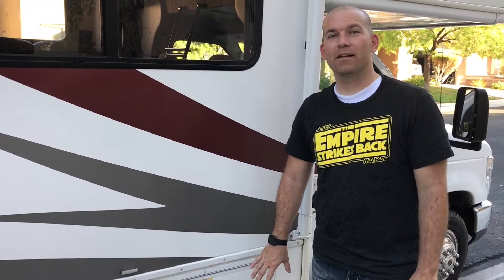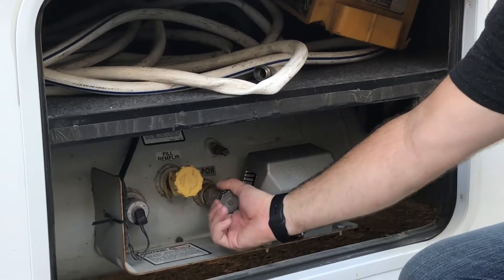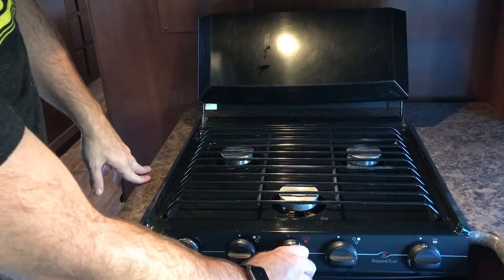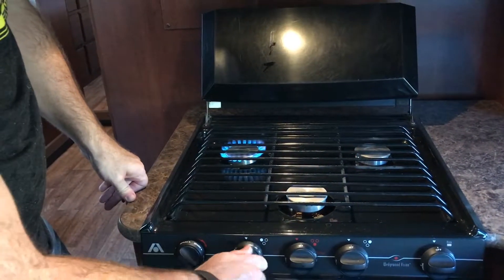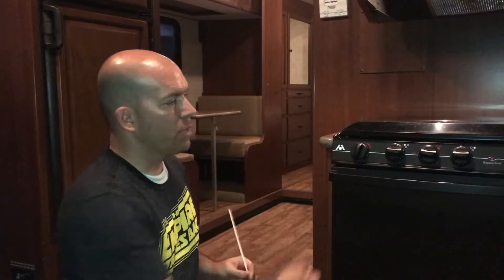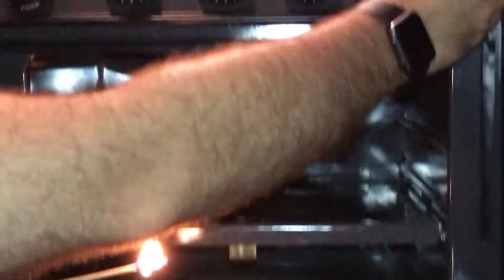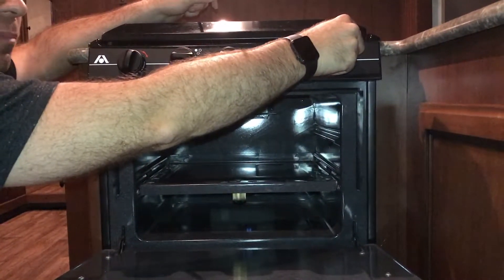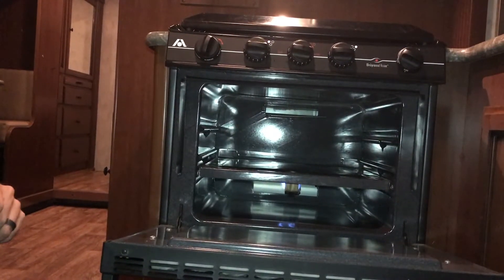Using the stove and oven in the 2012 Fleetwood Tioga Ranger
How to turn on the propane, ignite the burners on the stove, light the oven pilot, and use the oven.

1) Locate the propane tank and turn on the propane.
2) Stove/Range
     •Open the stove cover
     •Turn desired burner's control to "light"
     •Turn the spark dial clockwise
     •Turn burner's control to desired heat level
3) Oven
     •Locate pilot light below oven tray and above oven burner
     •Turn oven dial to "pilot," and hold it down
     •Insert BBQ lighter in oven and light pilot
     •Keep pilot button depressed for 60 seconds
     •Turn oven to desired temperature